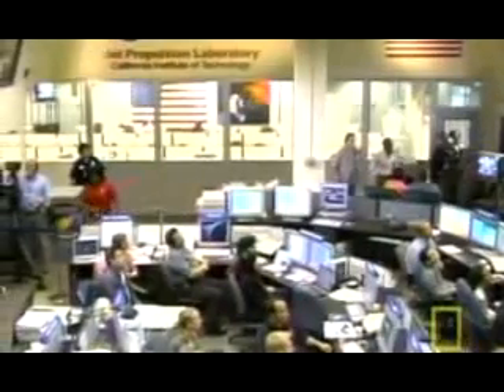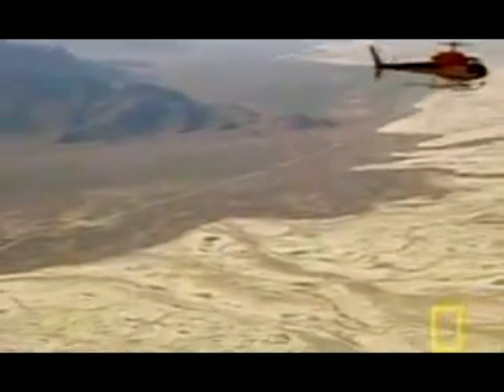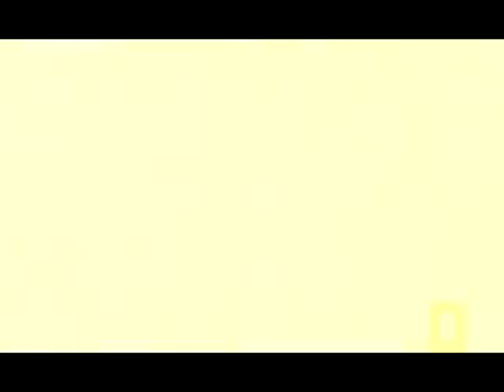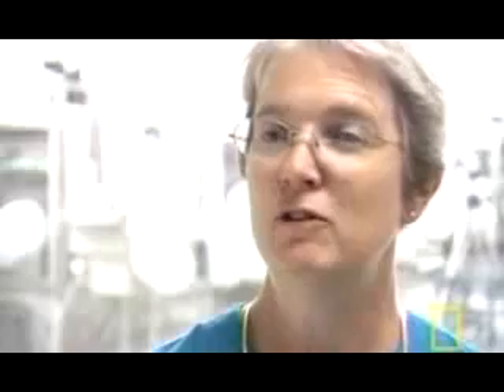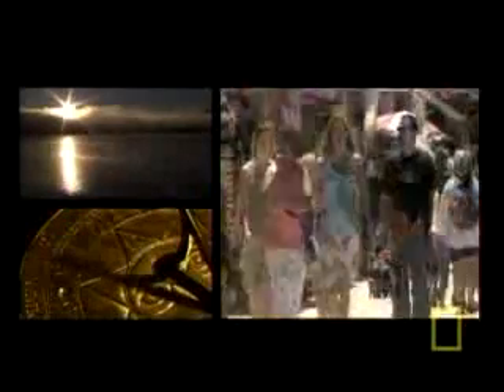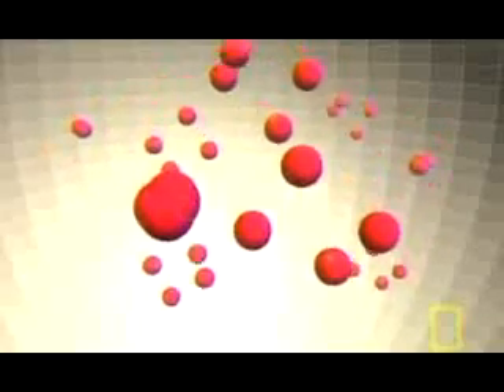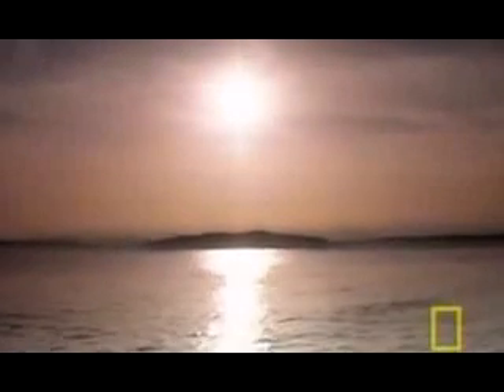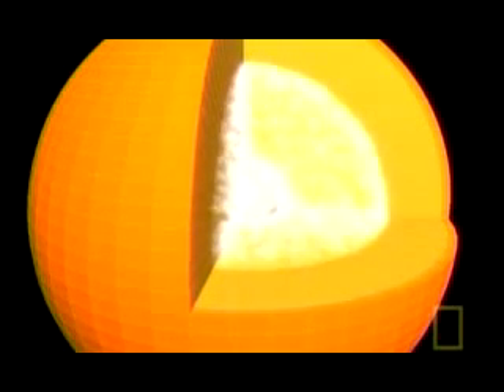Death of the Sun 2 of 5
The REAL science as to why the earth is warming up and will warm up more. Al Gore, those like him and their carbon credits will not fix this. It takes a fool to buy into what Al Gore is selling when REAL truth is exposed.